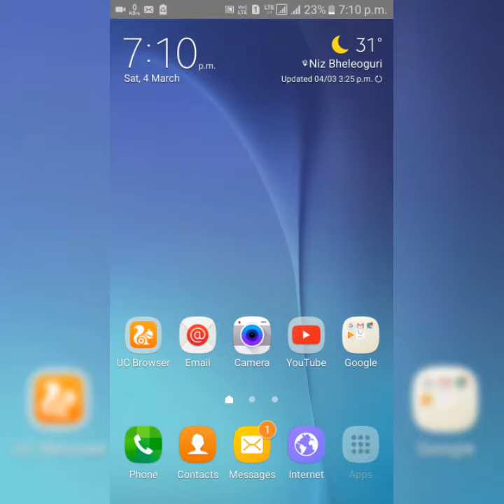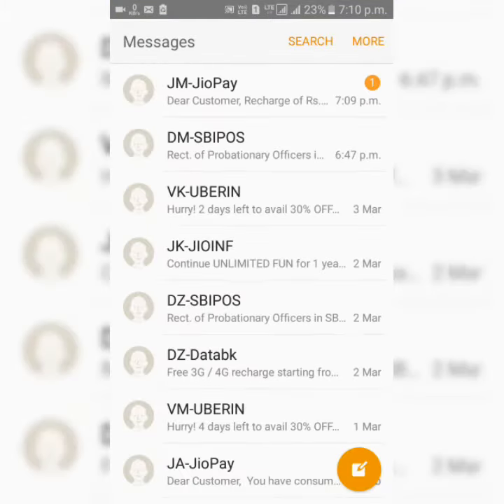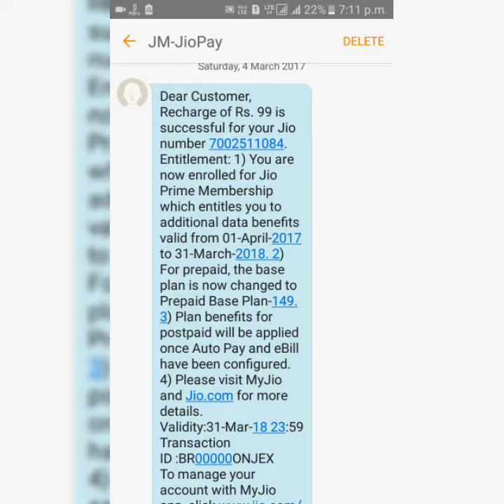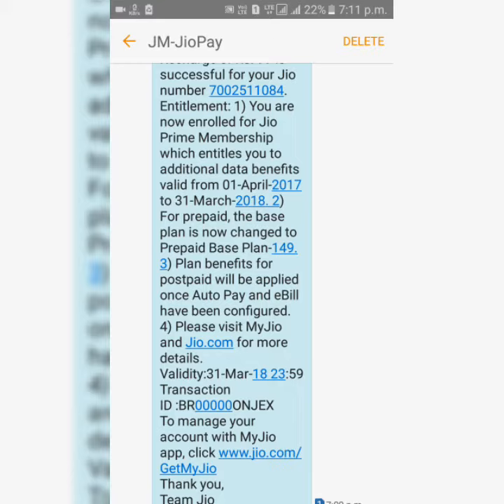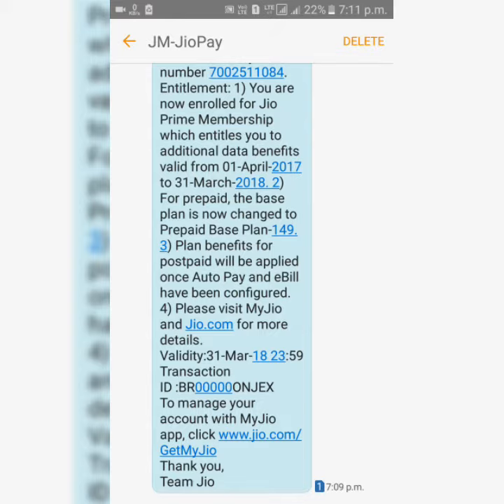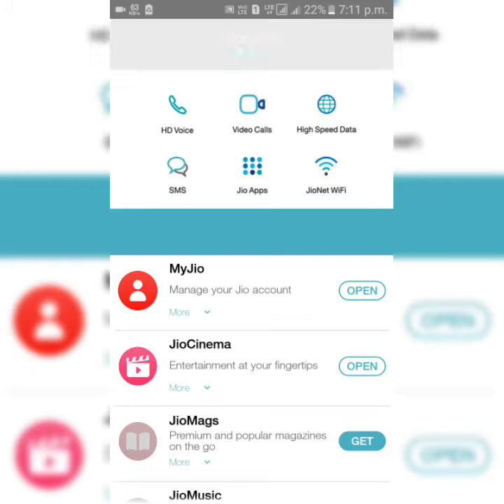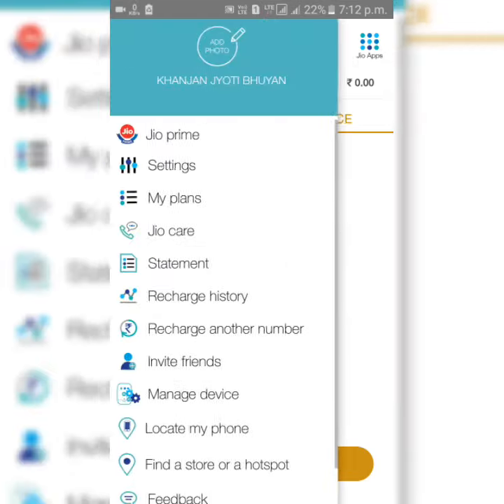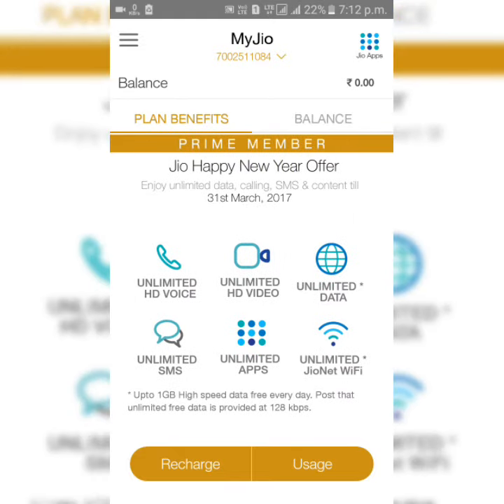I AM PRIME MEMBER OF JIO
Finally i got a prime membership of jio.